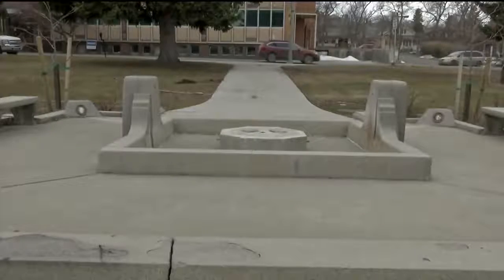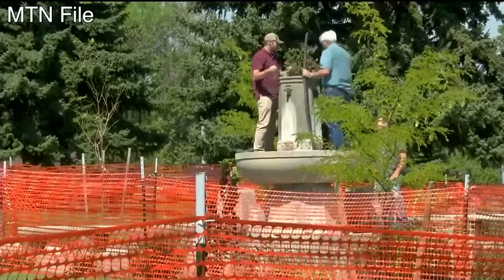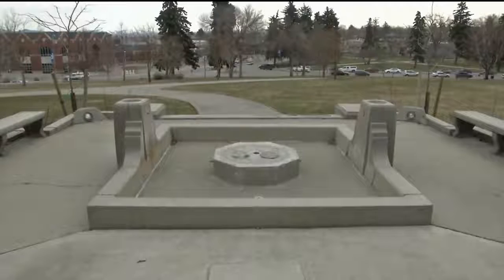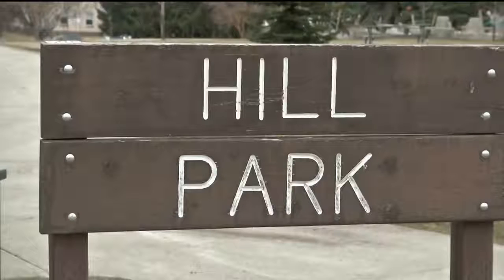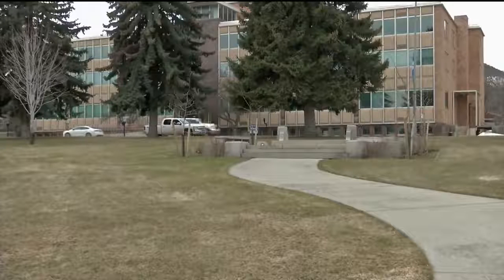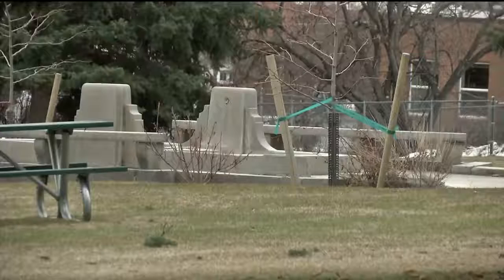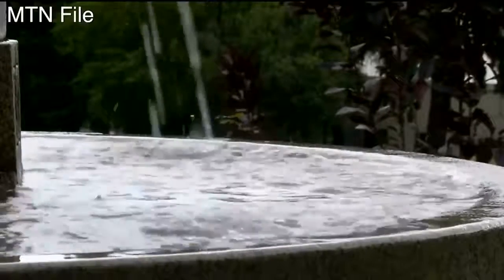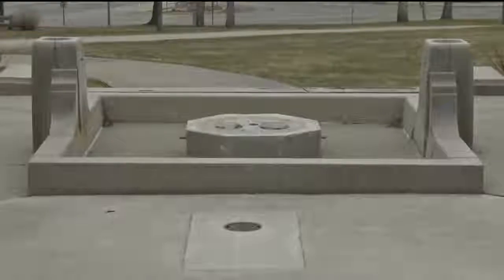Designers debating on what will go into old Confederate Monument spot in Helena